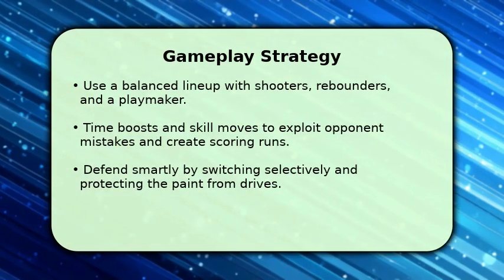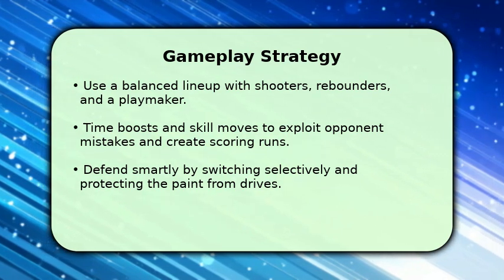How to Play NBA Live Mobile - Only Way Guide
How to Play NBA Live Mobile - Only Way Guide | 🔒 Surfshark VPN Deal — Stay private and secure. $1.99/mo + 3 Months Free ▸

Master the basics of playing NBA live on mobile with our step-by-step guide. Discover tips and tricks for an immersive gaming experience directly from your phone.

NBA Live Mobile, playing online basketball game, mobile sports app, nba live tutorial, immersive mobile NBA play, step-by-step guide to nba live, best way to enjoy nba on phone, how to start playing nba live, top tips for nba live gaming, playing basketball game online with your device